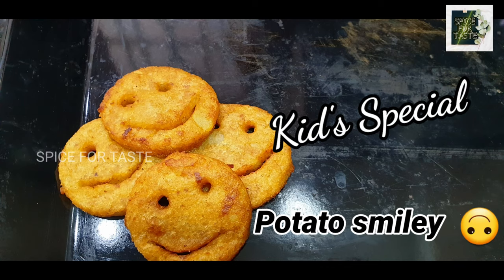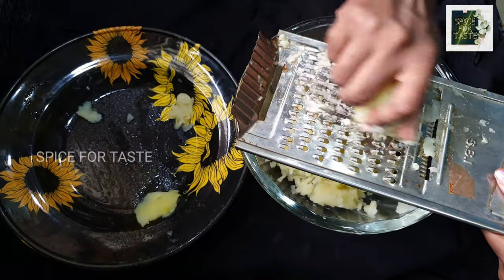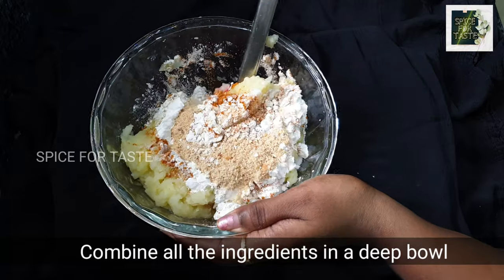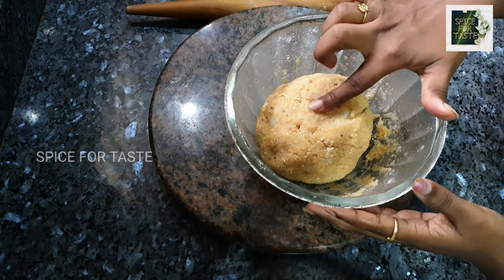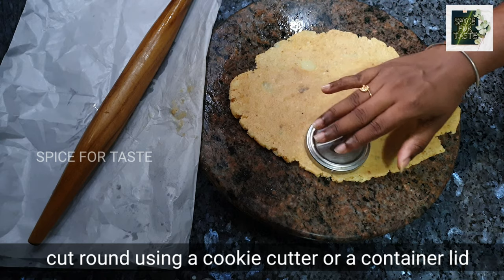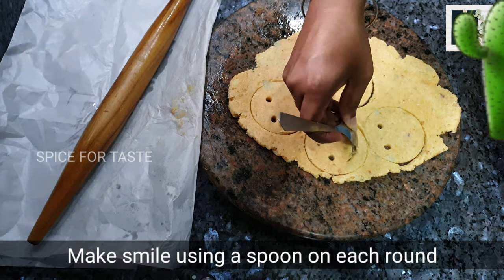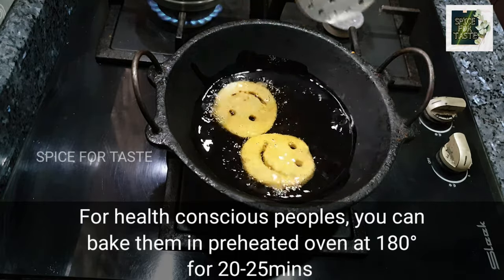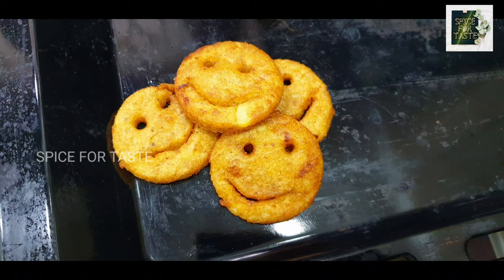10mins Snack | potato smiley | Kid's special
10mins Snack | potato smiley | Kid's special

Hi friends!!😀

In this video , I have shared how to make very easy and simple potato smiley in home.

It is popular and attractive snack especially due to its crunchy, savoury taste and obviously due is pleasant shape. I'm sure your kids will gobble them in secs!!
The recipe is loosely based on mccain potato smiles which is prepared from potato and potato starch. however in this recipe corn starch and boiled-mashed potatoes are used for the same result. it is an ideal snack for evening tea or masala chai and can also be served as biscuits.
 firstly, i have used corn flour to make it crispy and crunchy, but potato starch can also be used for the same result. secondly, i have deep fried the potato smiley to crisp, alternatively it can also be baked. bake the smiley in a preheated oven at 180ºC for 15 to 25 minutes. lastly, the potato smiley can also be shaped to any desired shape and deep fried or baked.

potato smiley
potato recipe
Do try out this quick and easy recipe in your home and let me know how it turns for you in comment section

                  Team: SPICE FOR TASTE ♥️